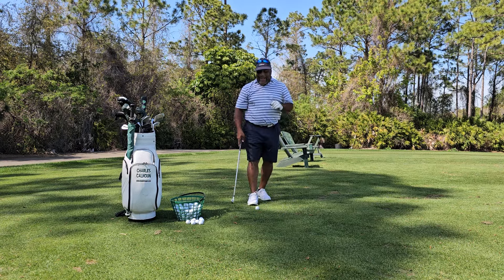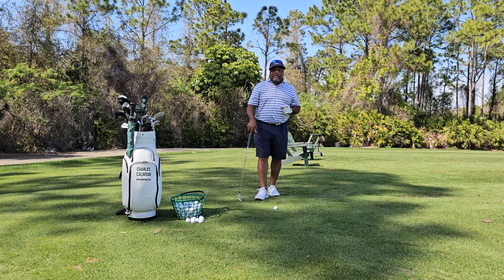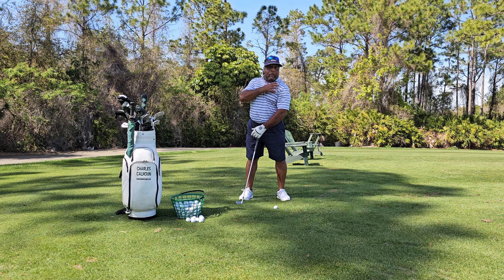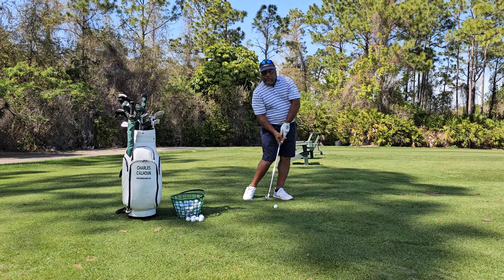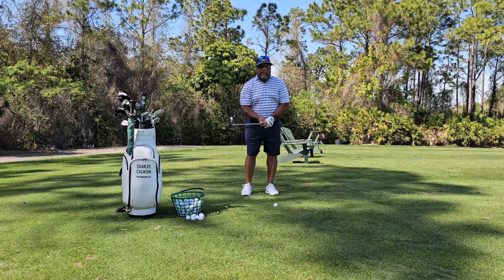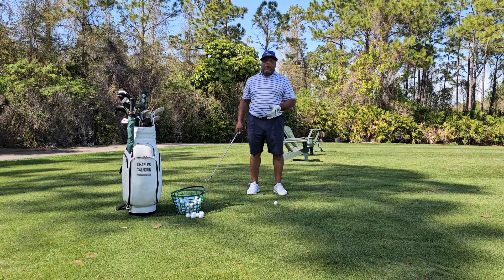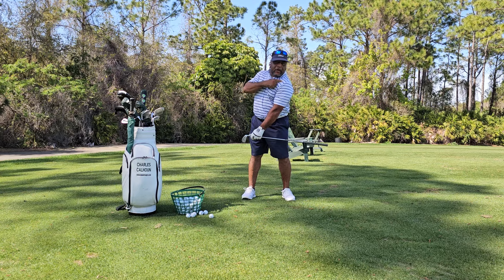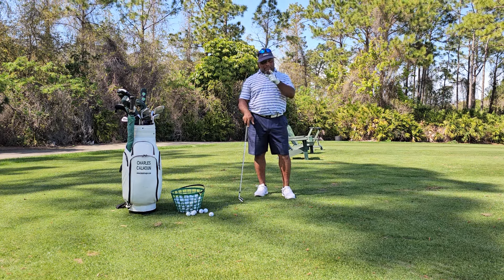❤️SUBSCRIBE ❤️ IS THE SWING IS BEING TAUGHT BACKWARD? HERE I GET IT MOVING IN THE RIGHT DIRECTION!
TOP-DOWN IS WHERE YOU NEED TO BE, WATCHING THEM GOAL UNFOLD WHEN YOU TURN 4 SHOTS INTO 3 😁. To continue sending gratuities to say thanks 😊 for my content and continued SUCCESSES
send them to:

Again, thank you very much-loved. I really appreciate the love ❤️ for what I enjoy doing. Sharing with my audience of Fans and Friends my knowledge and experiences about the game of golf ⛳️ UNDER THE SHADETREE.

Charles Calhoun

The ShadeTree Pro
Always Good Golfn...🫡